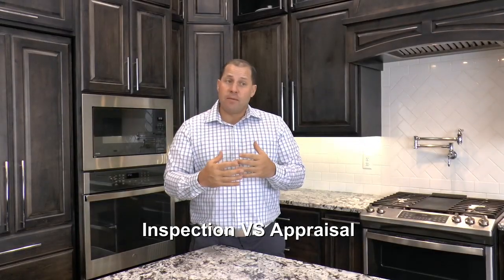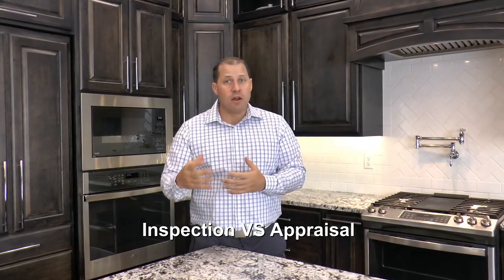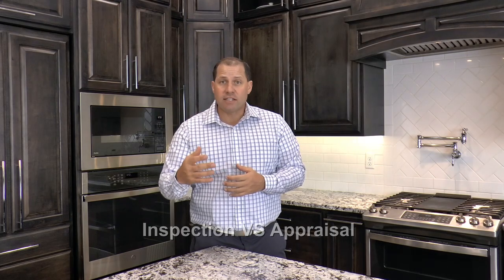Home Inspection VS Appraisal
What is the difference between a Home Inspection and an Appraisal?  Pocatello Real Estate Agent and Realtor, Billy Satterfield, explains the differences between these two processes that are commonly confused as being the same thing when buying a home.